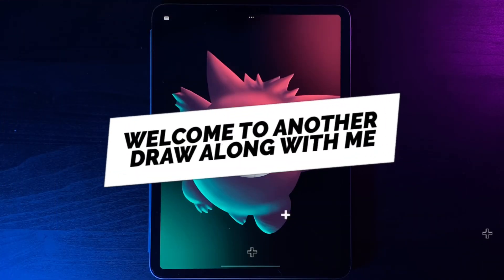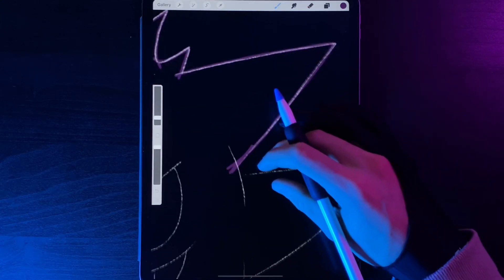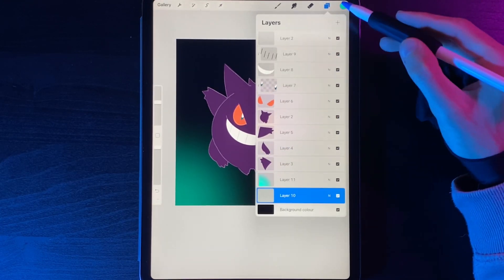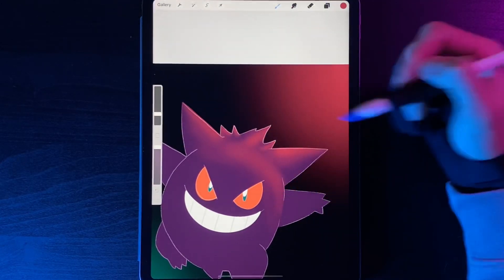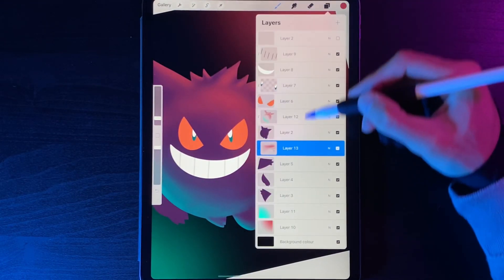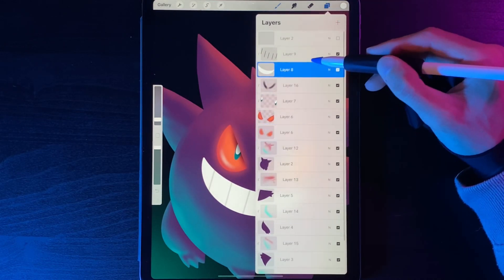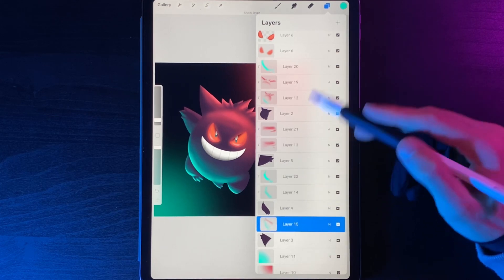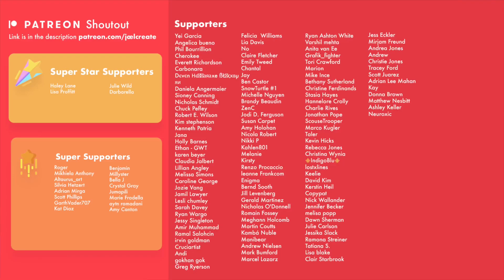#43 Gengar dual lighting tutorial - Procreate step by step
⬇️ Requirements